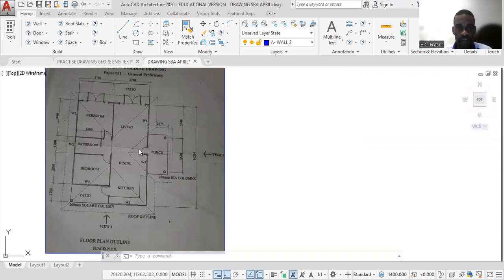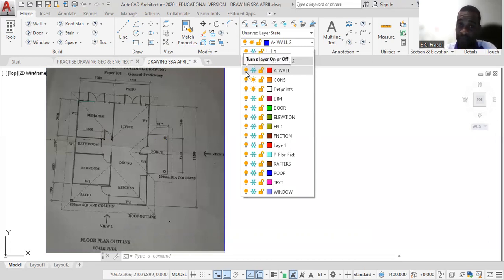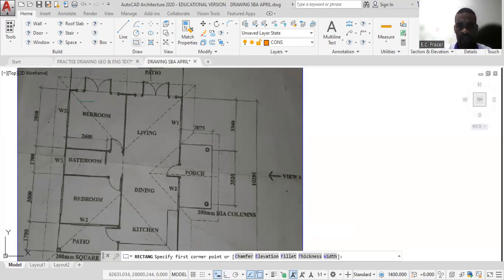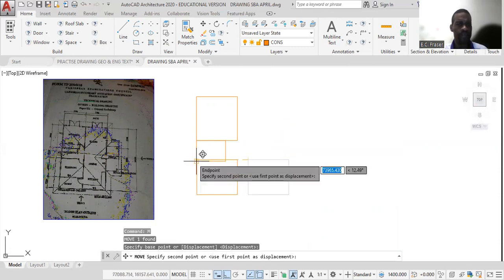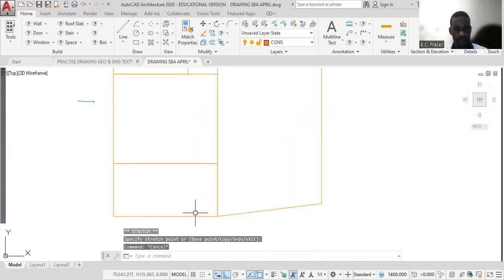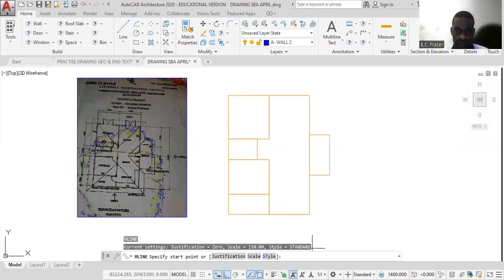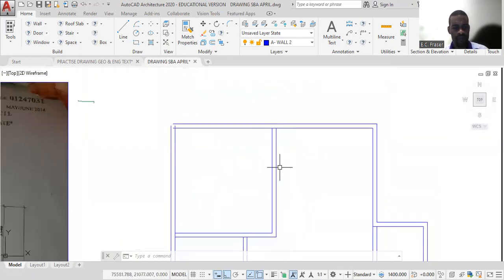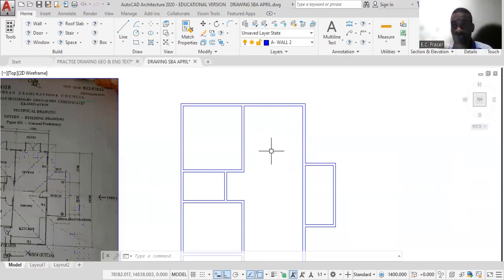CSEC| 2014| How to Draw a Floor Plan Wall in 15 Minutes, using AutoCAD